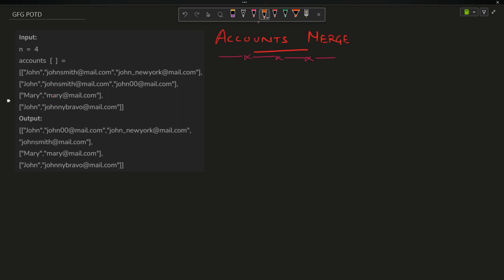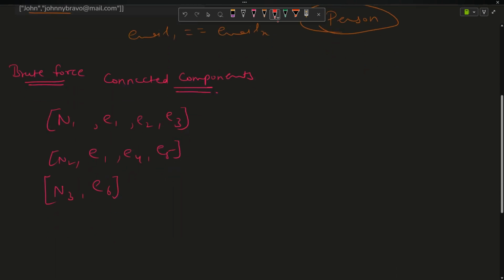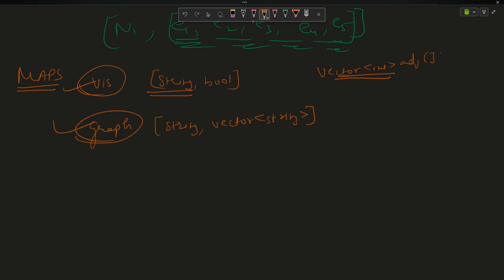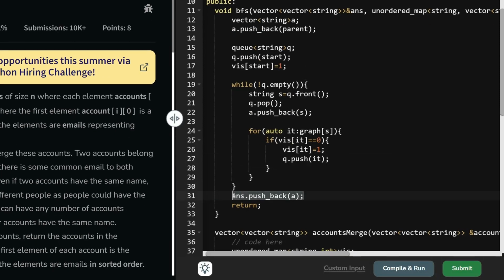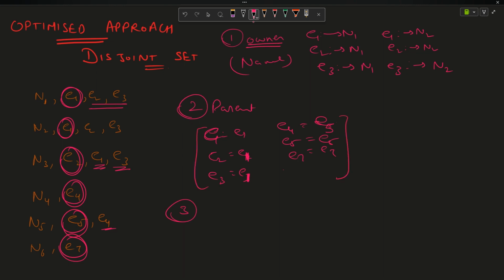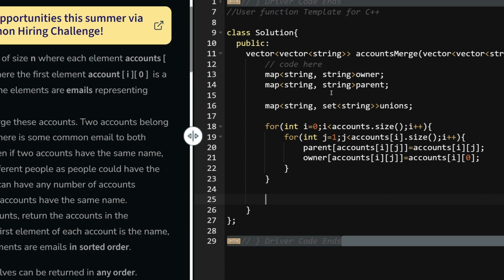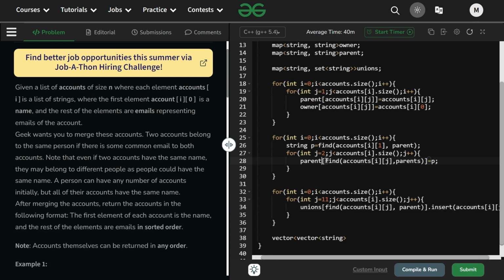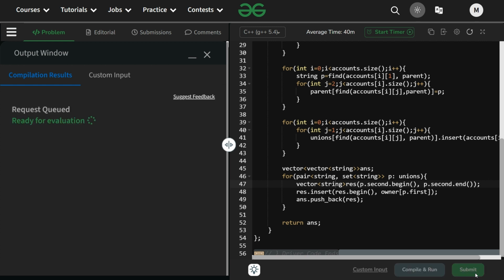#152 | Account Merge | gfg potd | 15-05-2024 | GFG Problem of The Day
🚀 Solving Geeks for Geeks Problem of the Day(POTD) in C++ | Account Merge | Intuition Explained🧠